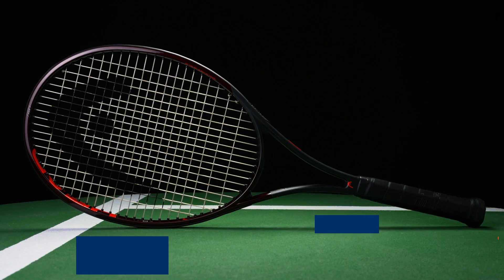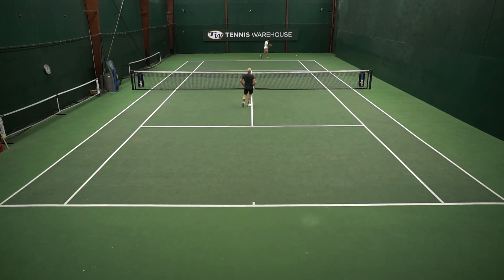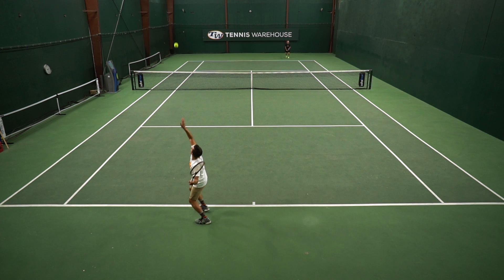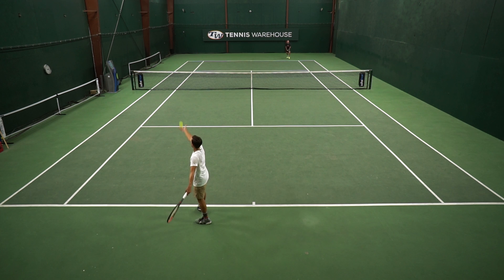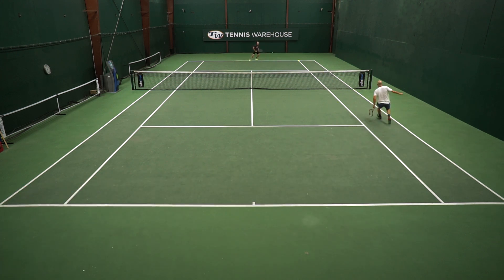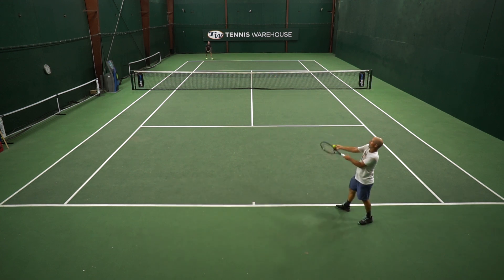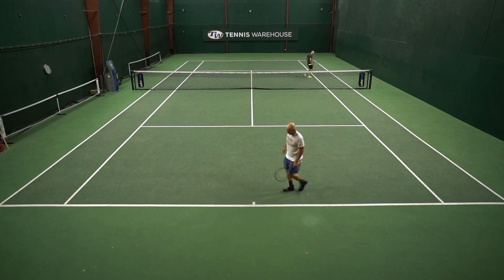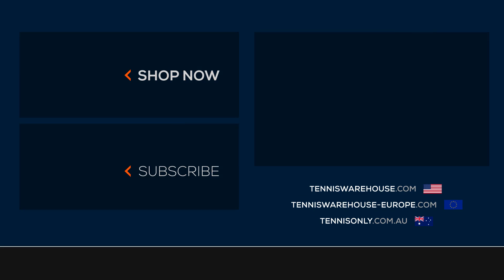Head Prestige Pro 2021 Tennis Racquet Review (formerly the Prestige MP)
Updated with a new name (formerly called the Prestige MP) and subtle changes to the material layup, the Prestige Pro continues its reign as one of the game's most revered player's racquets. Headsize: 98sq.in. String Pattern: 18x20.